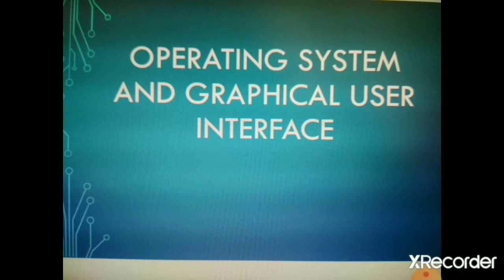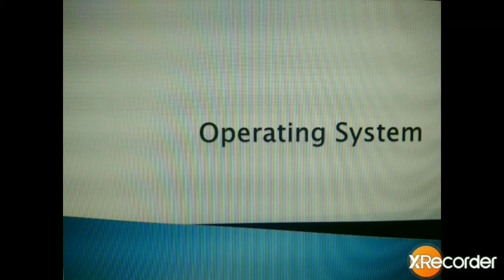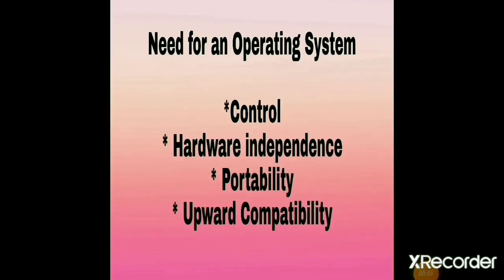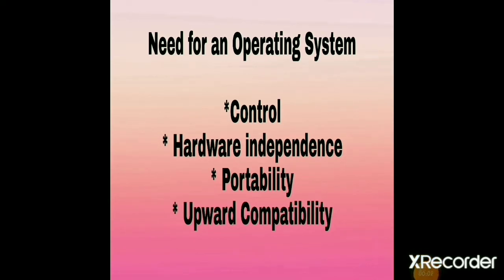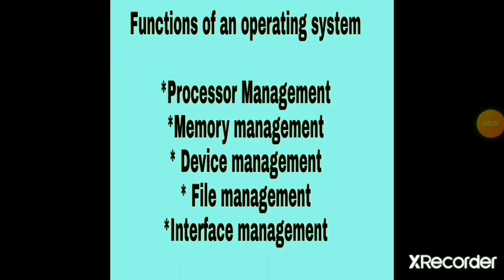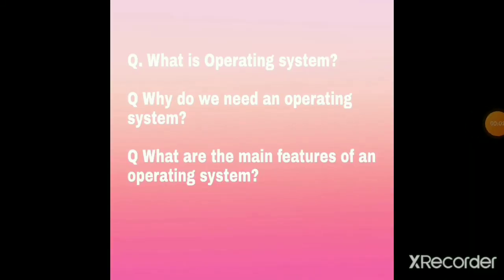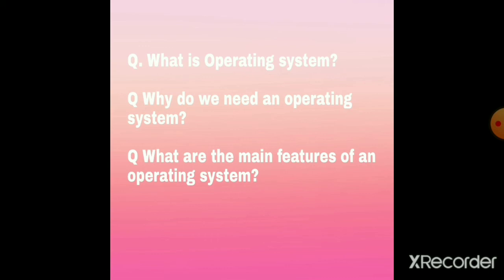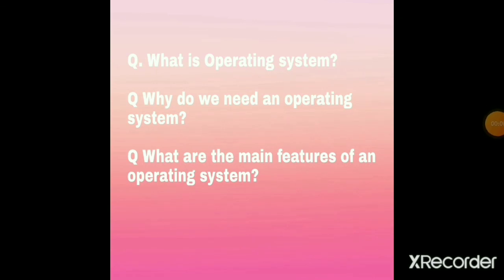Class VIII Chapter: 1 Operating System and Graphical User Interface